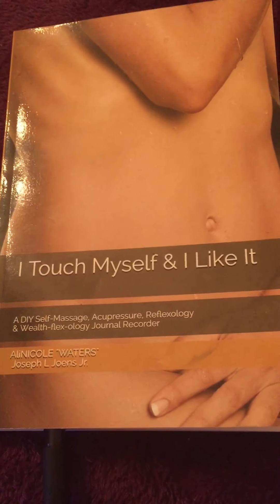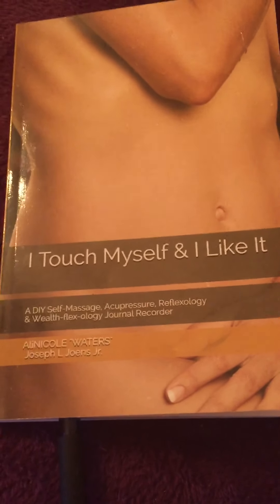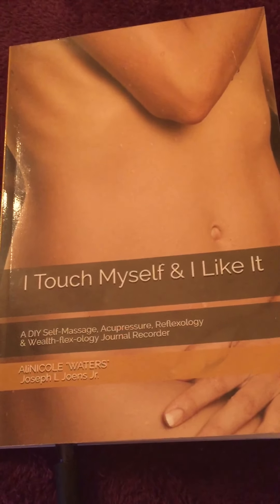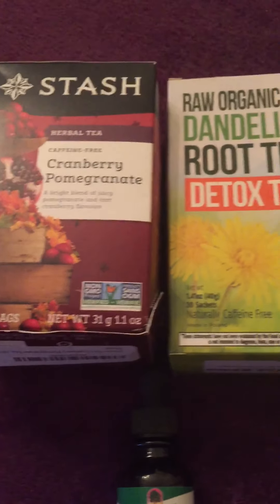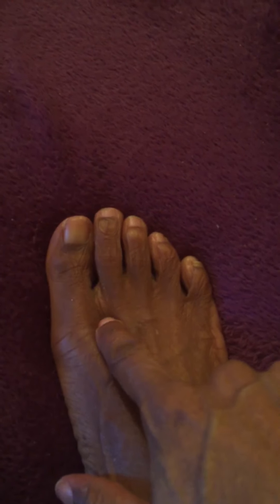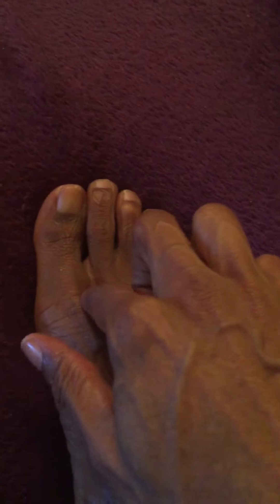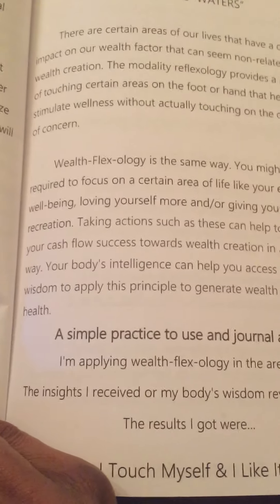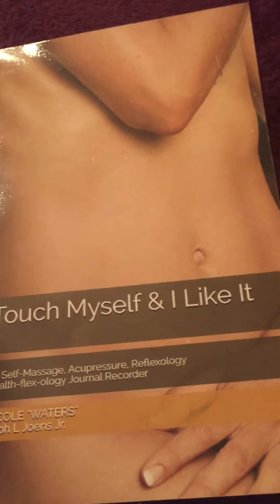DIY Body Work: Herbal Detox Teas, Acupressure & Reflexology for Liver & Kidneys w/AliNICOLE WOW!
In this video AliNICOLE WOW! shares a quick demonstration of DIY body work using foot acupressure and reflexology to work for Liver, kidney and urinary tract care for dextoxing.

She also shares helpful herbal teas and sets an intention working on her kidney area for stimulating wealth-flex-ology.

She also shares from her publication I Touch Myself & I Like It: A DIY Self-Massage, Acupressure, Reflexology & Wealth-flex-ology Journal Recorder

AliNICOLE is certified in the areas of reflexology, acupressure, self-massage and several other holistic wellness areas. Check out Meet...AliNICOLE WOW! The "Ultimate" Multi-Functional Wellness-preneur Authority

Follow I Touch Myself & I Love It on Facebook